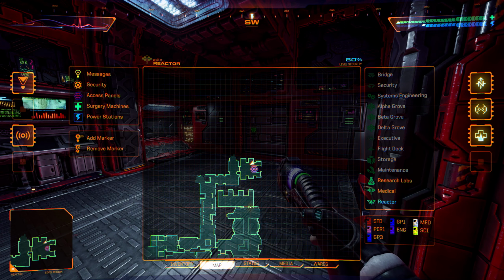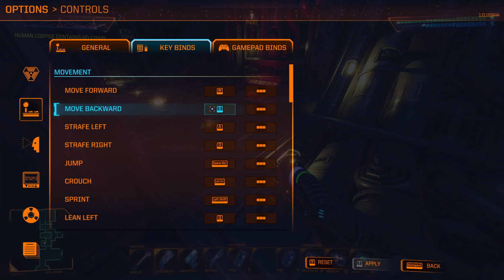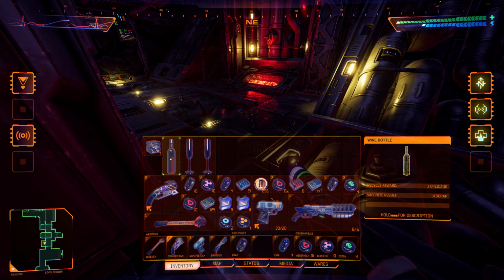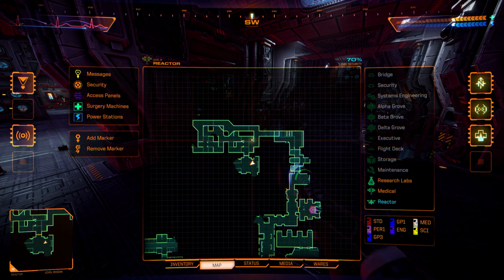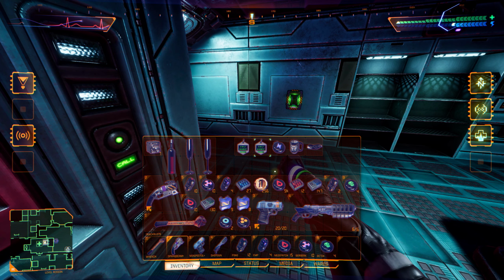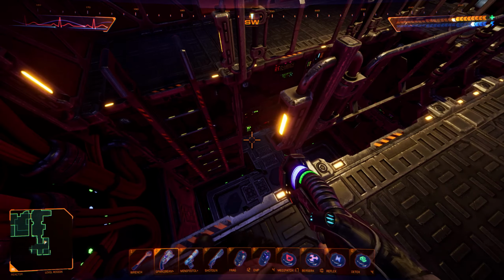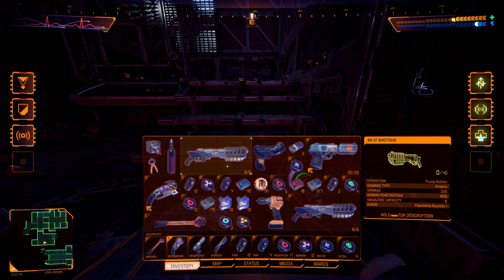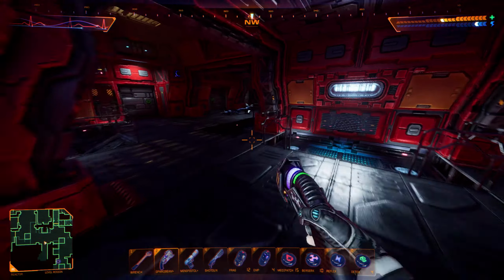Let's Play System Shock Remake (part 11 - Explode-o-Bots)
I... don't like these things.